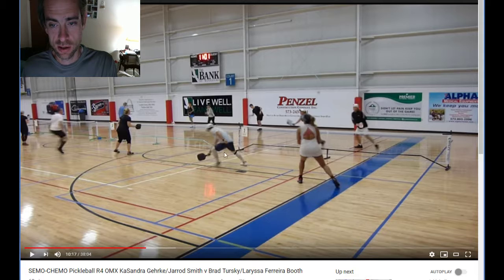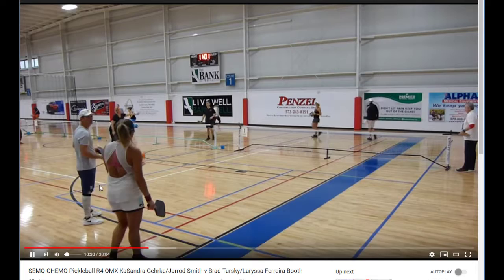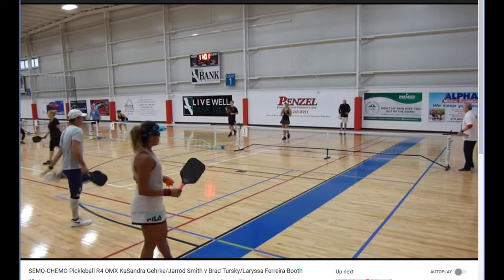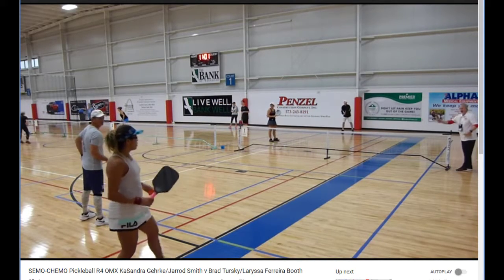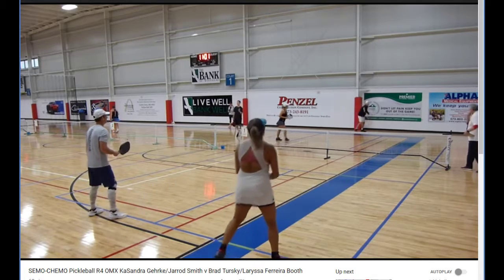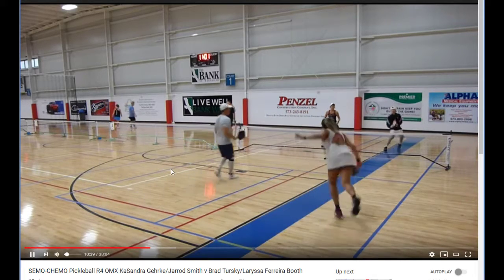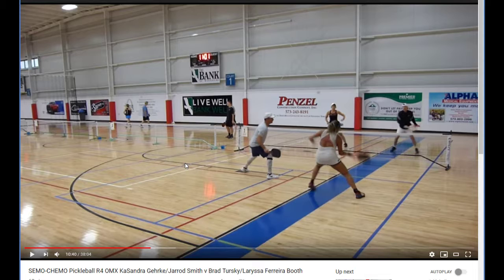Pickleproof #15 Proper Lines and 5th Shot soft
Take the proper line to the ball and remember 5th shot soft is usually wisest.